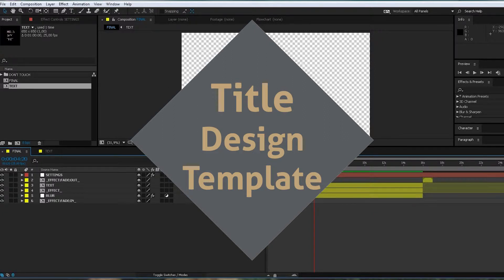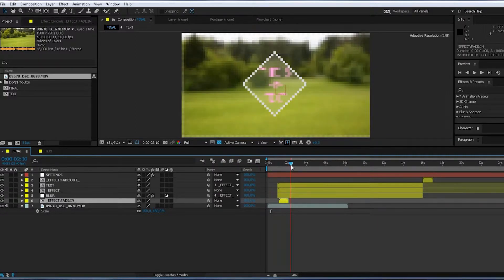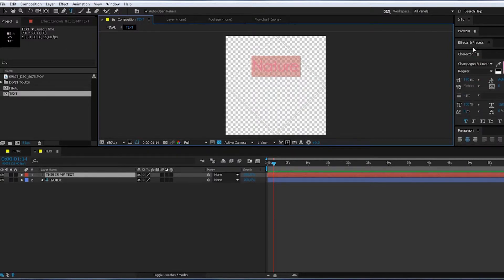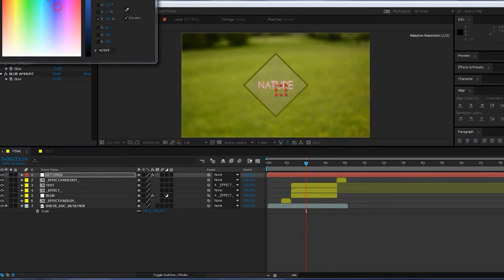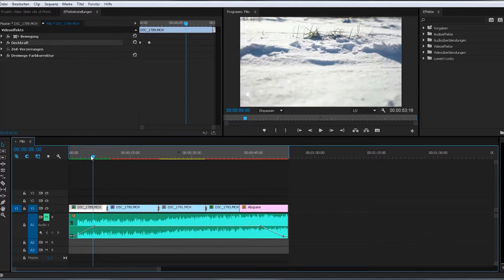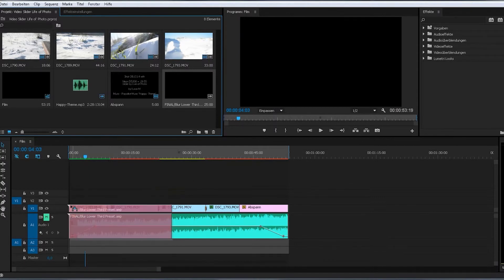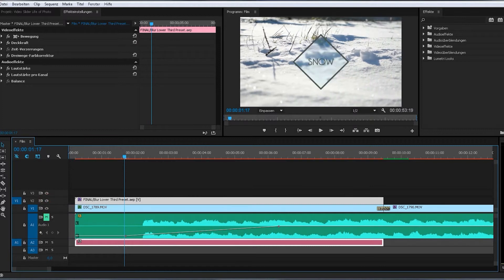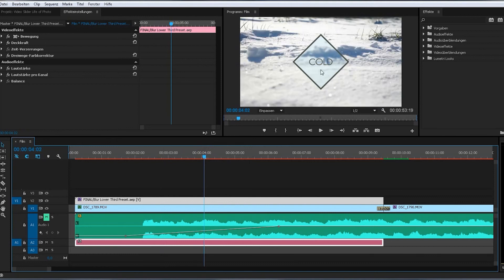Tuesday Tip #03 | VSTOCK TITLE TEMPLATE FREE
Today I present my new Template for After Effects CC.